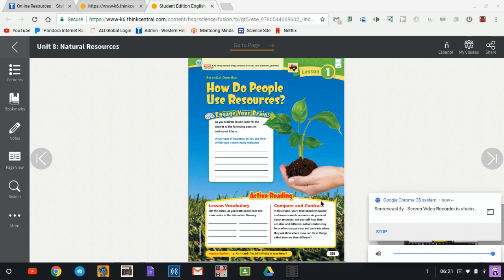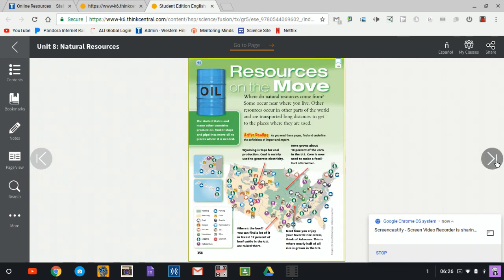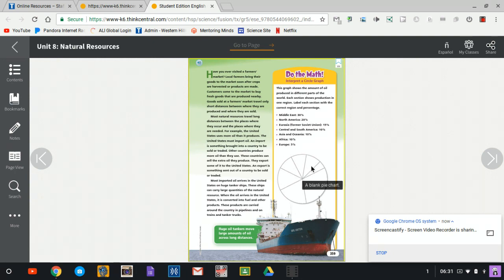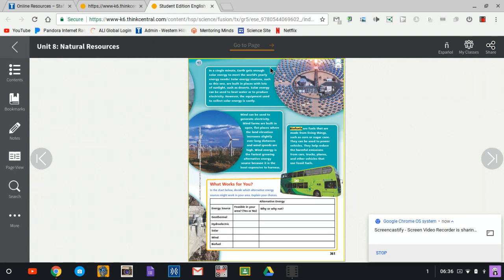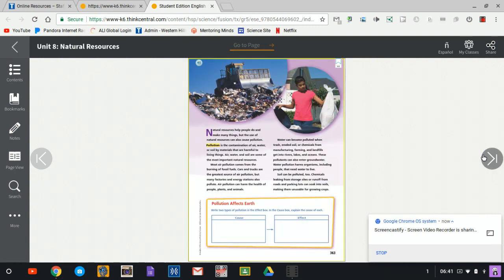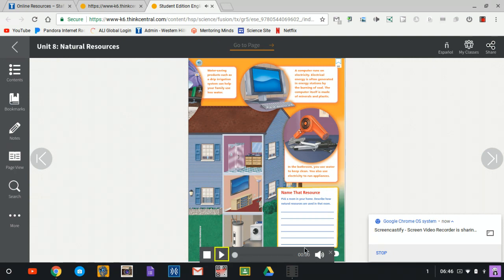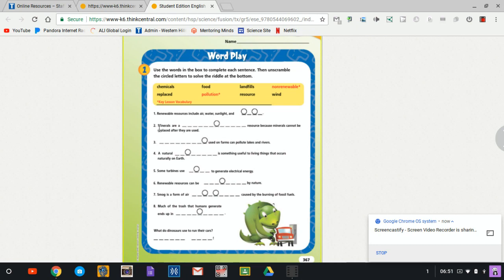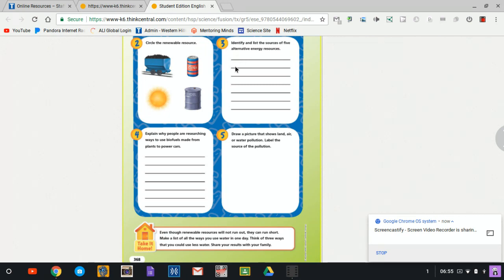Unit 8 Lesson 1 Science Fusion